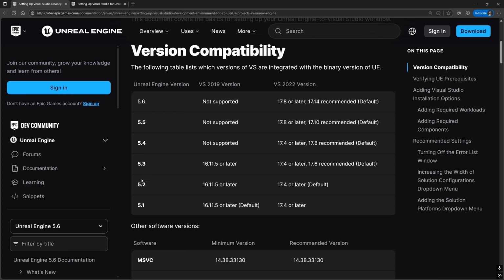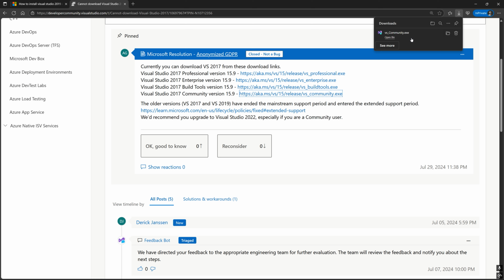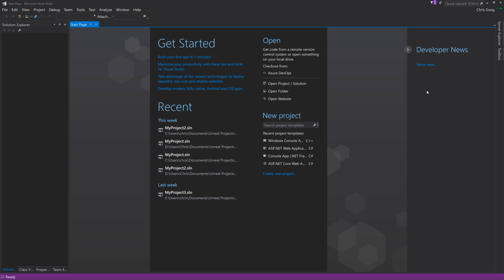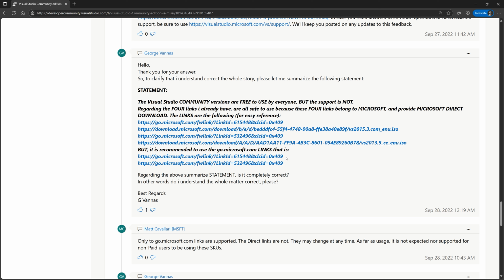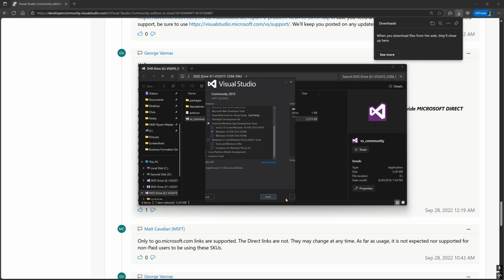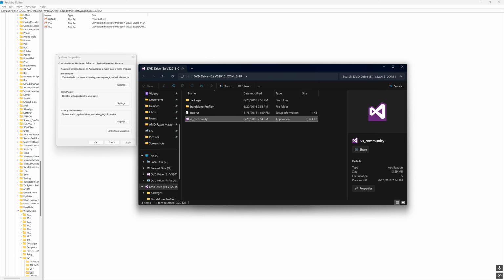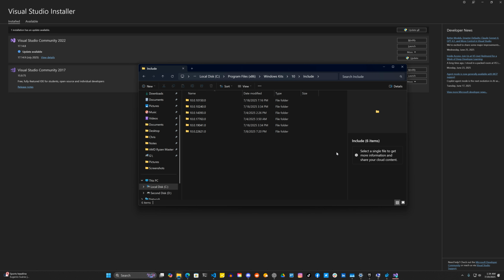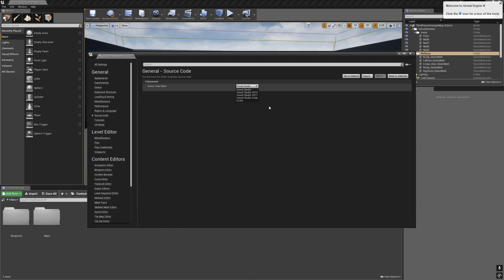How to Setup Older Versions of Visual Studio for Unreal Engine 4 in 2025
In this video, we cover how to set up legacy verions of Visual Studio (2019, 2017, 2015, 2013) with Unreal Engine 4, from installing the old community verisons of the IDE, covering small hacks needed for Unreal to find the Visual Studio installation, to creating and building an Unreal C++ project.

In the event that those aka.ms and go.microsoft.com links for the visual studio installers disappear one day and there aren't official replacement URLs provided by Microsoft, you can technically find the downloads for the installers for these legacy versions of visual studio on websites like archive.org if you dig hard enough. Personally, I would not recommend that because unlike archive.org, the links discussed in this video are official Microsoft resource urls. Therefore, they are safe. On websites like archive.org, anyone can upload anything on there, including viruses, malware.

OTHER IMPORTANT INFO
Registry subkey path: HKEY_LOCAL_MACHINE\SOFTWARE\WOW6432Node\Microsoft\VisualStudio\SxS\VS7

The registry values for this subkey based off the version of Visual Studio:
2017 - Name: 15.0 Data: C:\Program Files (x86)\Microsoft Visual Studio\2017\Community\
2015 - Name: 14.0 Data: C:\Program Files (x86)\Microsoft Visual Studio 14.0\
2013 - Name: 12.0 Data: C:\Program Files (x86)\Microsoft Visual Studio 12.0\

Environment variables:
2015 - Variable: VS140COMNTOOLS Value: C:\Program Files (x86)\Microsoft Visual Studio 14.0\Common7\Tools\
2013 - Variable: VS120COMNTOOLS Value: C:\Program Files (x86)\Microsoft Visual Studio 12.0\Common7\Tools\

You can see all your Windows SDKs here: C:\Program Files (x86)\Windows Kits\10\Include
^Delete the one versionsed 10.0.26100.x where x is any number

Reasons why someone would want to use Unreal Engine 4, even an older version of UE4, in 2025:
- Not everyone needs the latest features (Nanite, Lumen, Metahumans, etc.)
    - Unreal Engine 4 is still very powerful and can accomplish most needs for most game developers
    - There are still a lot of amazing tutorials out there with older versions of Unreal Engine 4
- Not everyone has a computer strong enough to handle Unreal Engine 5
    - Unreal Engine 5 is technically more optimized, but Unreal Engine 4 has less resource-intensive features
    - Note that Unreal Engine 5 settings can be tinkered with to improve its performance for lower-spec machines
    - Your computer is so old that it can't run the latest version of DirectX; therefore, you have no choice but to fall back to an older version of Unreal Engine due to compatibility reasons
- It's possible that you found a project that you are interested in that is built on an older version of Unreal and hasn't been upgraded to use the latest version of Unreal
- It's possible that you are on a team that owns a project that is built with an older version of Unreal Engine and hasn't been upgraded to use the latest version of Unreal Engine
- It's possible that you found a plugin that is only compatible with older versions of Unreal Engine

0:00 Intro
0:46 Visual Studio 2019 & 2017
4:12 Visual Studio 2015 & 2013
8:57 Creating a C++ project in Unreal Engine